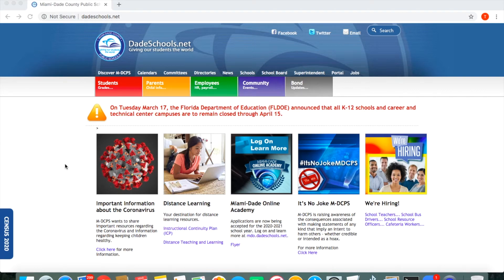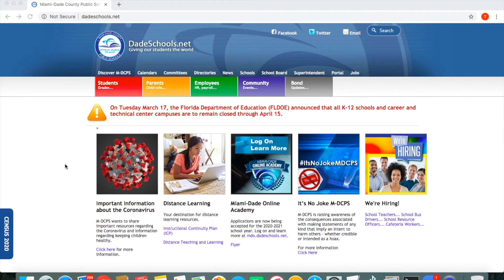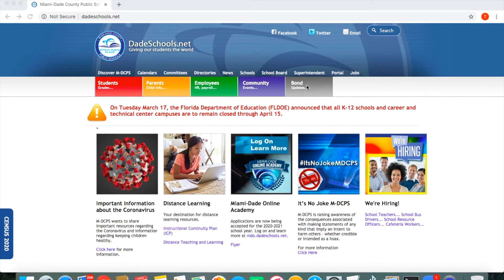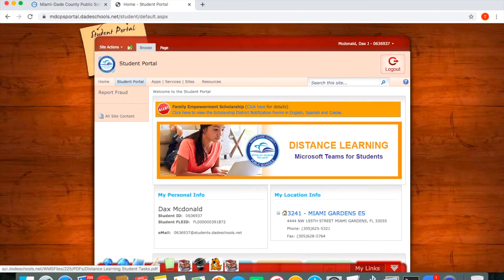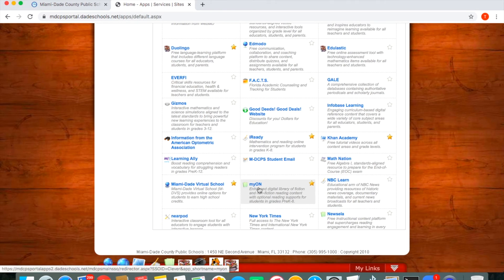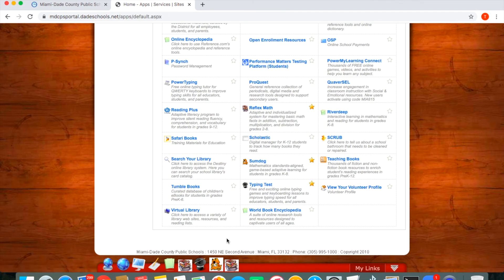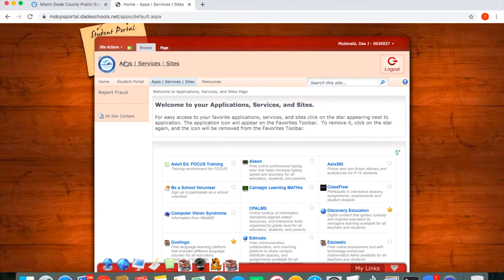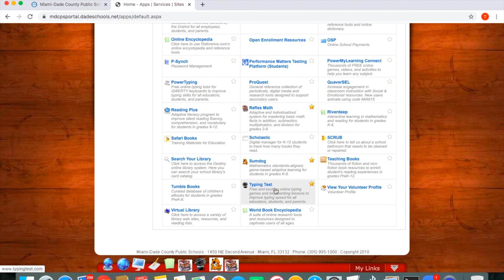MDCPS Virtual Learning Tutorial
How to log in and navigate the MDCPS virtual learning platform.